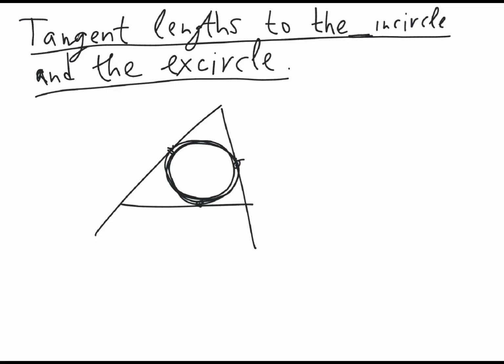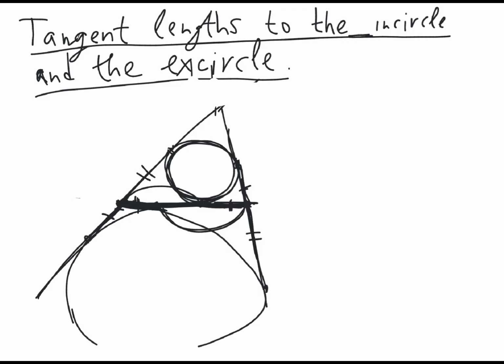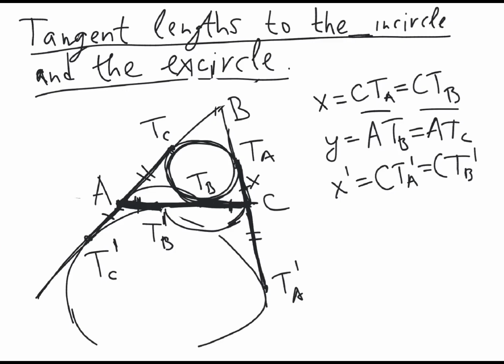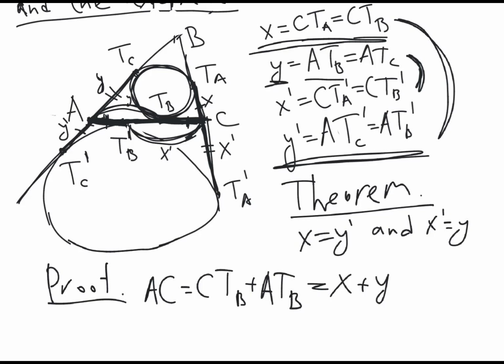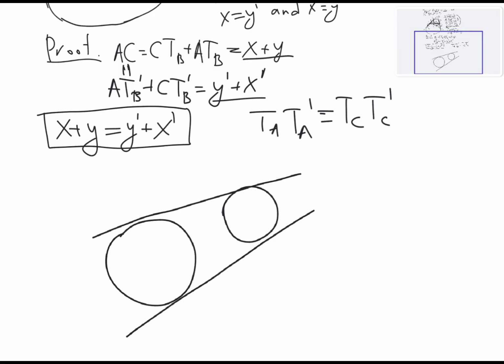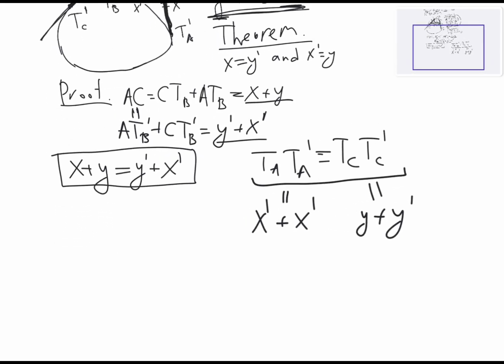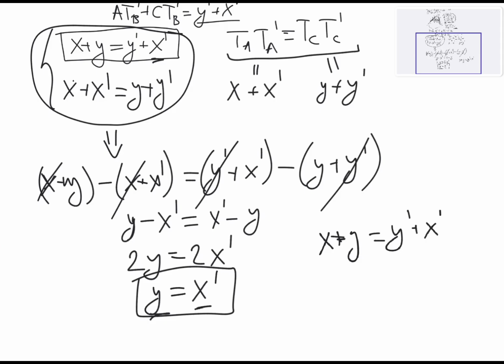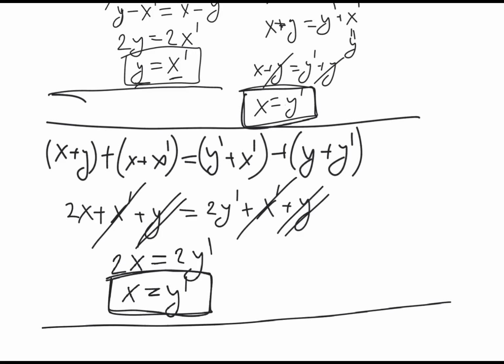Tangent lengths to the incircle and the excircle | plane geometry | intermediate level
Episode 64.

Theorem. Let $ABC$ be a triangle. Let $T_A$, $T_B$, $T_C$ be the tangency points of the incircle of the triangle $ABC$ with the sides $BC$, $CA$, $AB$ respectively. Let $T_A'$, $T_B'$, $T_C'$ be the tangency points of the excircle of the trinagle $ABC$ with the extension of the side $BC$, the side $CA$, and the extension of the side $AB$ respectively. Then $AT_B=CT_B'$ and $AT_B'=CT_B$.